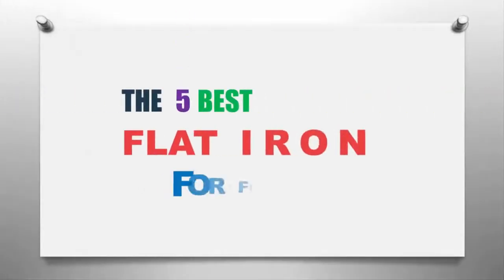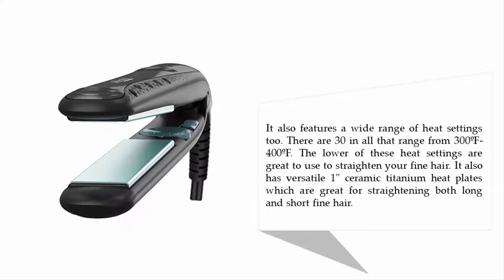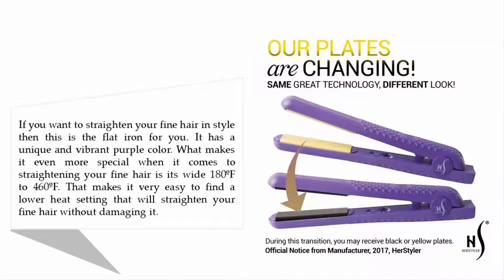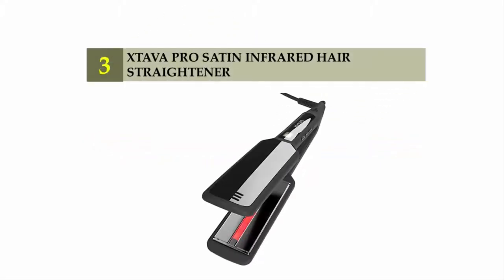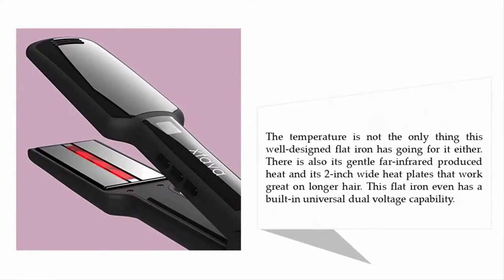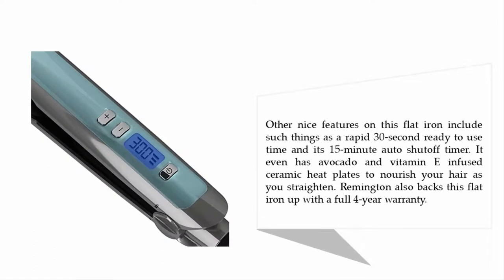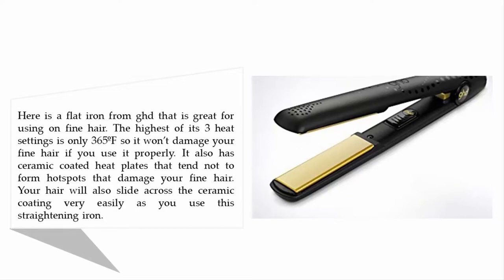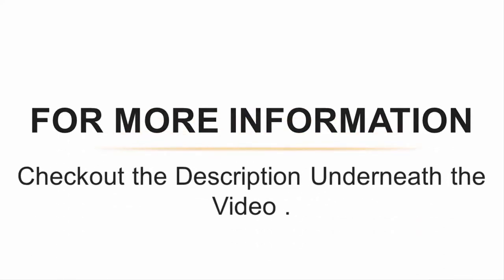Best Flat Iron For Fine Hair 2021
Hello,
Looking for the detailed review of Best Flat Iron For Fine Hair? We have tried to show the details in this Review. You can decide which Flat Iron you should buy and which one is good for you, After reading this exclusive review.

Here is the list of 5 Best Flat Iron For Fine Hair.

01. GHD Gold Styler 1 Inch - Straightener Flat Iron

02. Remington S9950 Digital Ceramic Hair Straightener

03. XTAVA PRO SATIN INFRARED HAIR STRAIGHTENER

04. Herstyler Colorful Seasons Ceramic Flat Iron

05. Remington S7310 Wet 2 Straight Hair Straightener

Thanks!